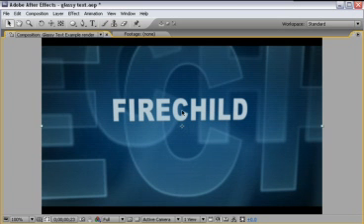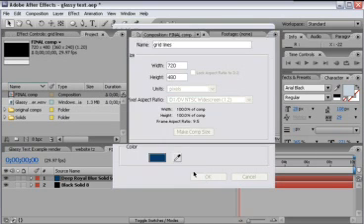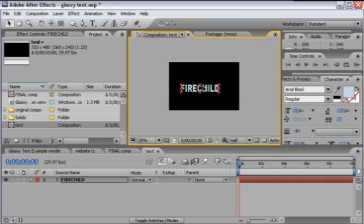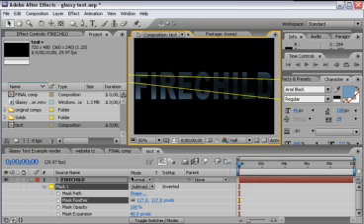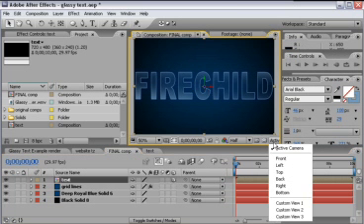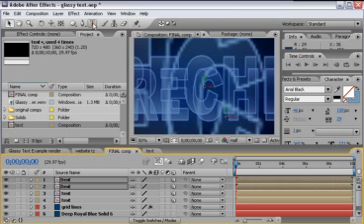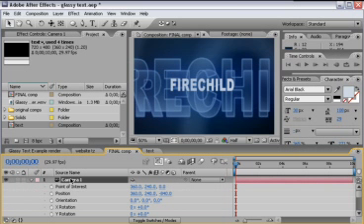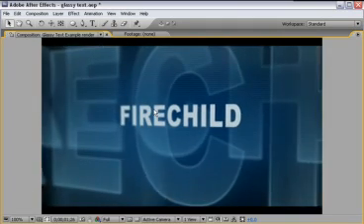Glassy looking Text part 1 after effects tutorial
In part one of this this two part tutorial I will be showing you how to give a text layer a little bit of character and appear as if it were made of glass. I will be covering the very basics of making the text as well as incorporating it into a cool looking scene.

In part two we'll finish the animation and get a little more fancy with the glassy text. Enjoy!